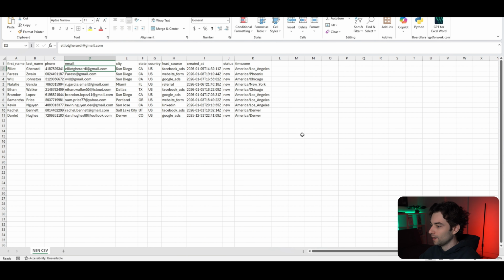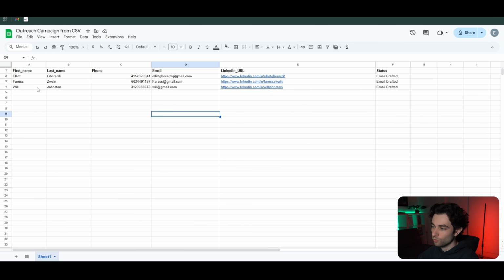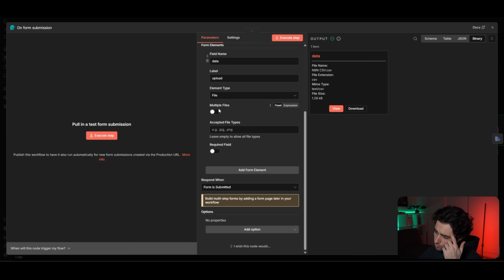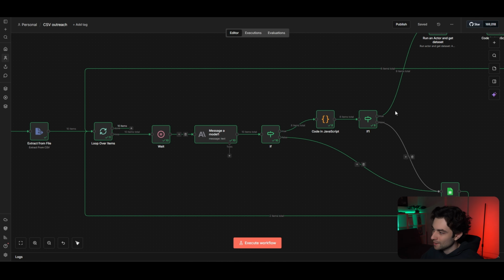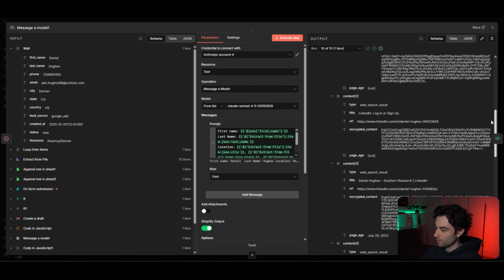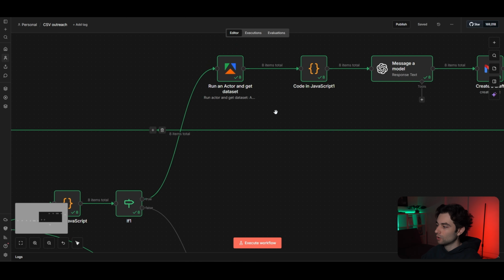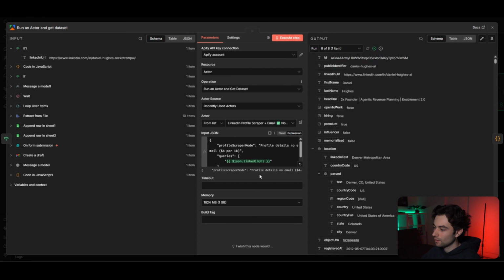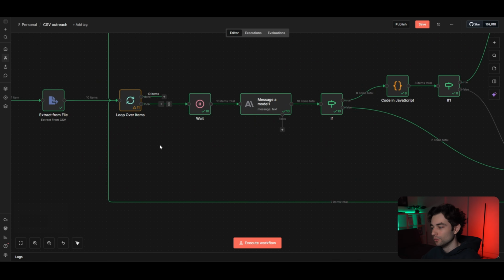Automate AI Outreach to Close More Deals in 2026 (Free n8n Template)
Learn how to automate AI outreach in n8n: upload a CSV of leads, find and scrape each LinkedIn profile, then generate a personalized cold email draft and log everything in Google Sheets.

0:00 AI outreach: CSV → LinkedIn → email
0:40 Upload CSV and live demo
2:00 Workflow overview
3:12 Drafted emails in Gmail + Sheets
5:33 Form trigger + extract CSV rows
7:33 Loop over items (batch of 1)
8:43 Find LinkedIn with Claude + web search
10:46 Route found vs not found
13:33 Scrape the profile with Apify
16:11 Generate cold email + Gmail draft
18:08 Wrap-up

🙋🏻‍♂️ Need AI automation? Work with me

Summary:
In this video, I show you how to take a CSV file and run each row through a fully automated workflow. The system uses Claude to find a lead’s LinkedIn profile, then Apify to scrape background and company context. All of that information is used to generate a highly personalized cold email, and everything is saved back into Google Sheets automatically.

Simple setup.

This is one of the highest-demand AI workflows businesses are looking for.